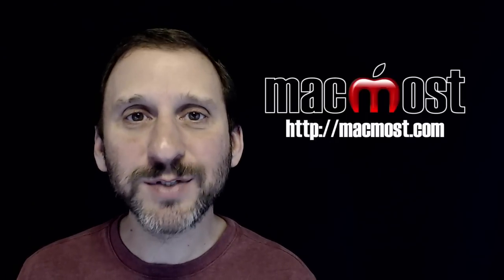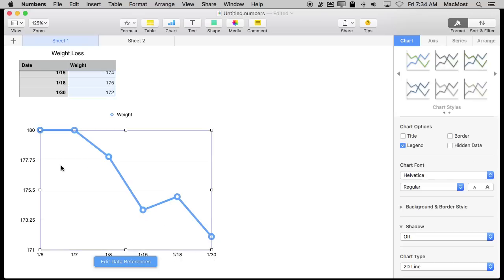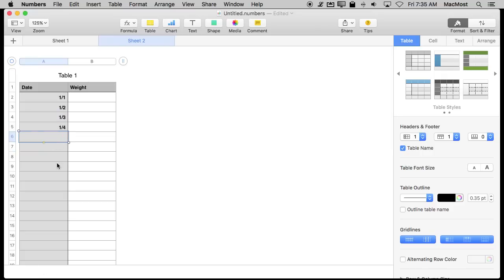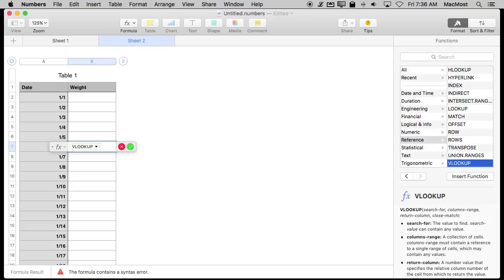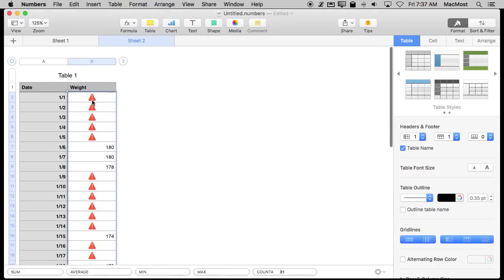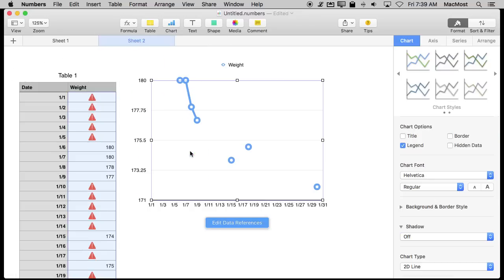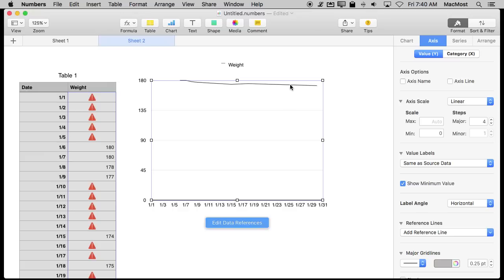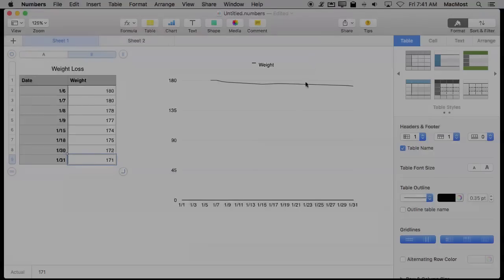Numbers Charts With Non-Consecutive Data (#1206)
Sometimes you have non-consecutive data in Numbers that you wish to chart. For instance, you may have skipped dates or large gaps in time. However, you want to graph the data with a consistent timeline at the bottom of the graph even if all of the dates are not represented. Here is one method for doing that, using a second hidden table that is automatically populated from the main table.